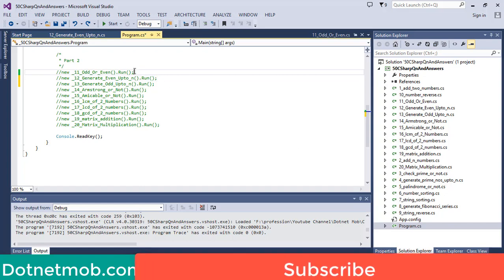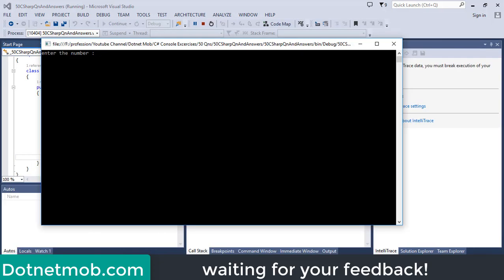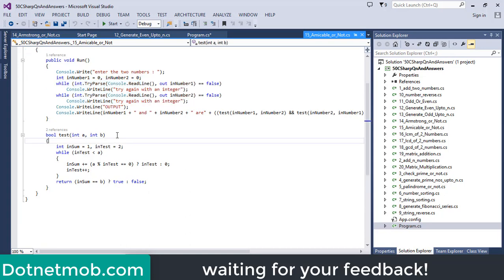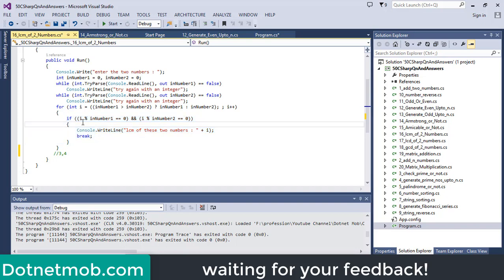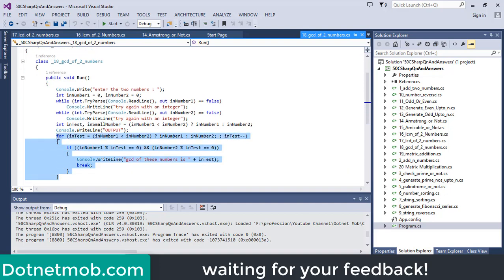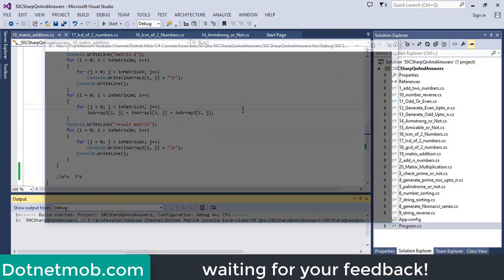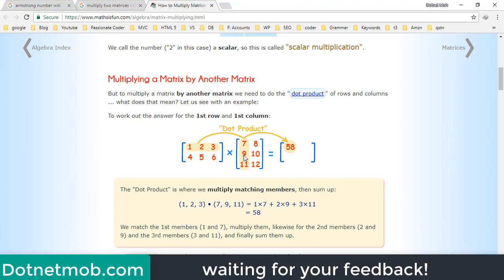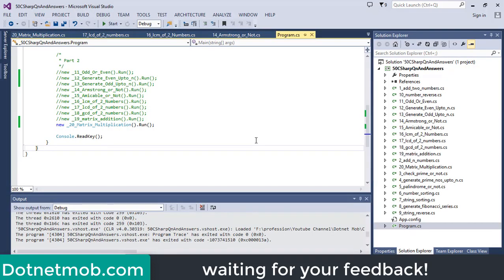Common 50 C# Program Exercises for Beginners - Part 2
Common 50 C# Beginners Programs with Output - Part 2

In this video series, we'll discuss common questions or exercises with explanations and output.

C# Programs discussed :
11.  Find Odd Or Even in C#
12. Generate Even Up to n in C#
13. Generate Odd Up to n in C#
14. Armstrong Or not in C#
15. Amicable Or not in C#
16. LCM of two numbers in C#
17. LCD of two numbers in C#
18. GCD of two numbers in C#
19. Matrix Addition in C#
20. Matrix Multiplication in C#

: 50 C# Program Exercises - Part 1